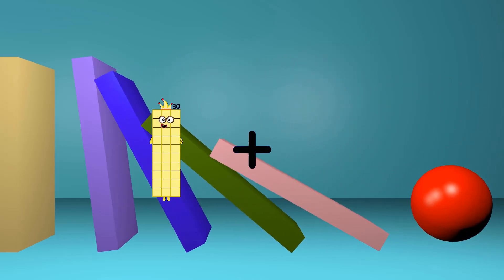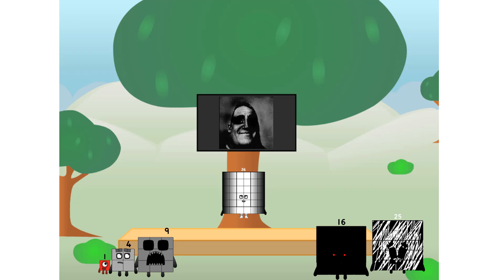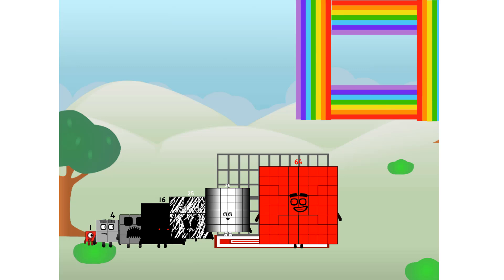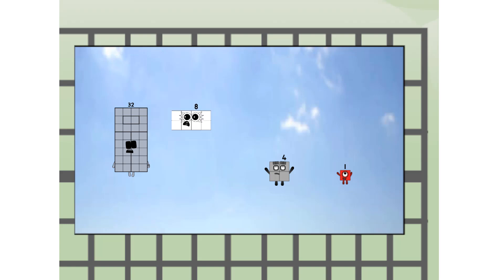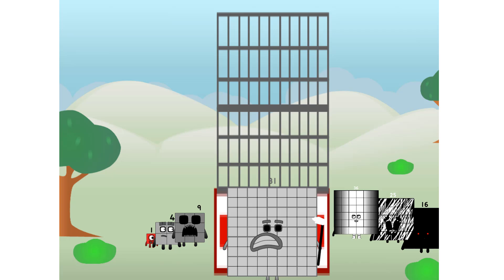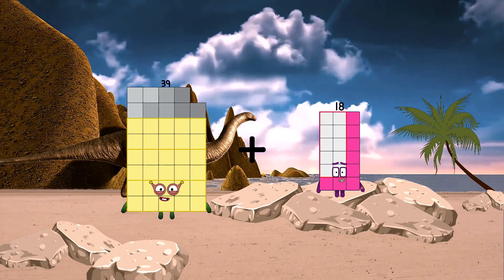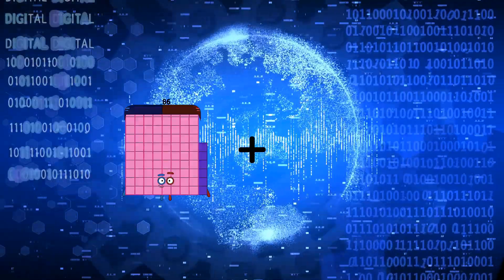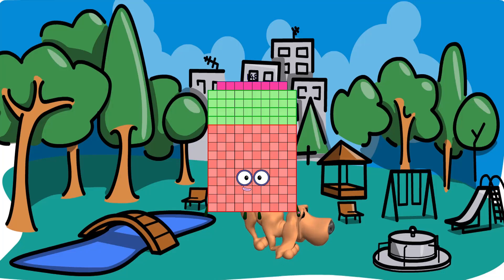Numberblocks Math: Undecimalblocks Square on the Moon | Numberblocks Step Squad | LEVEL 2 | #177